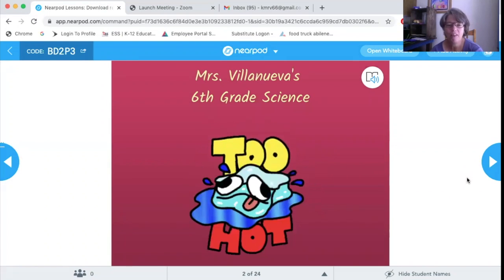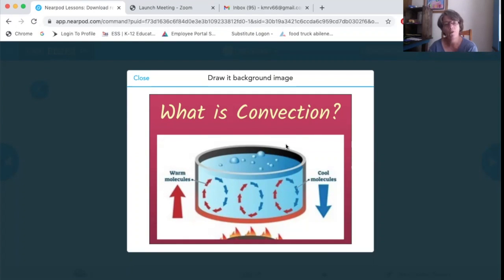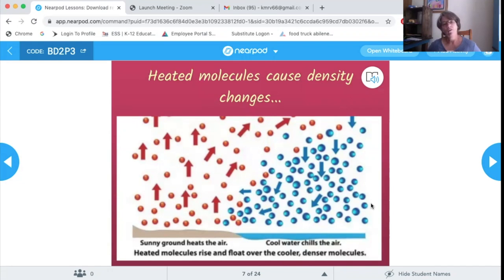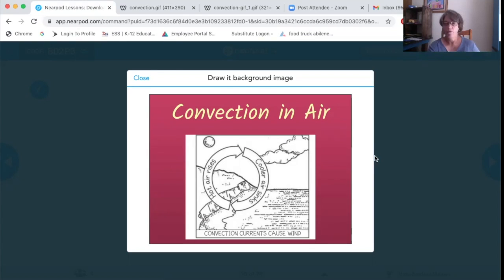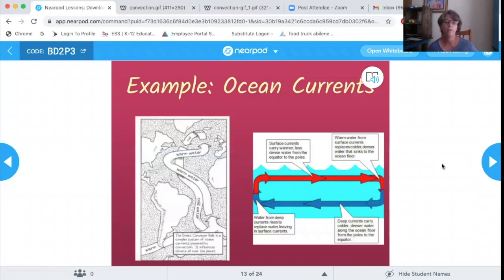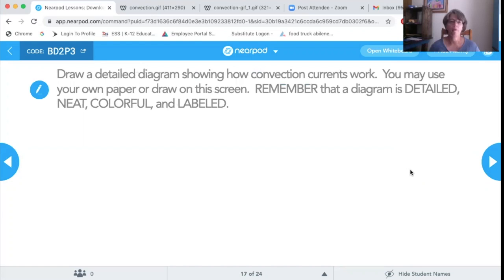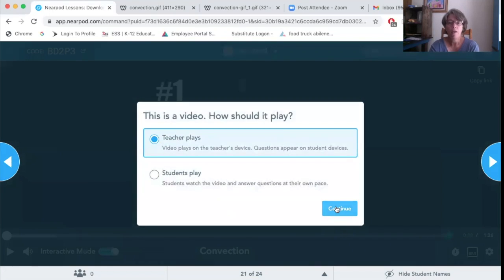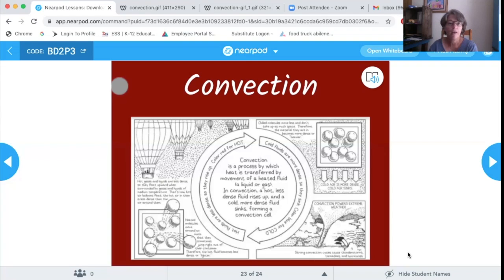Convection by Mrs. V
This video is about Convection